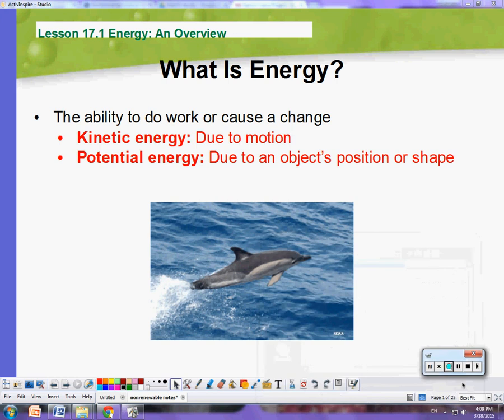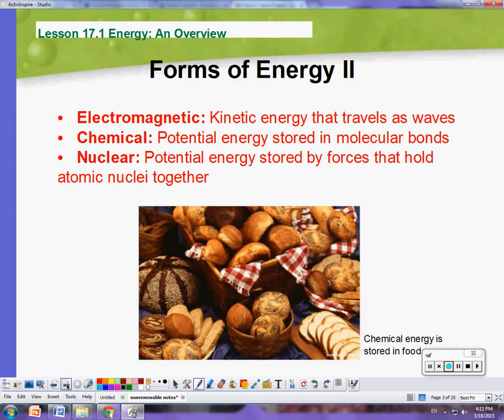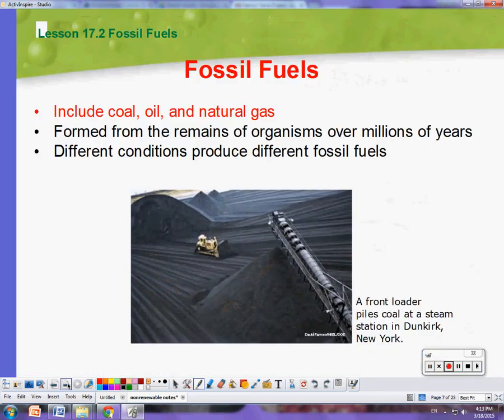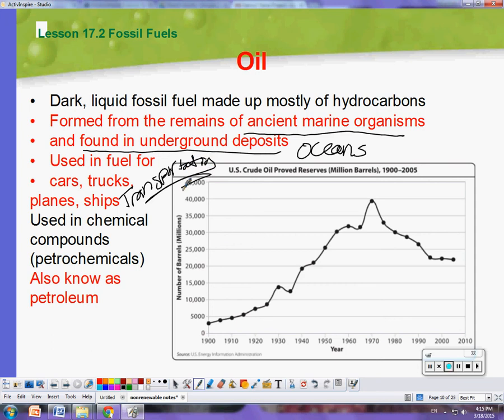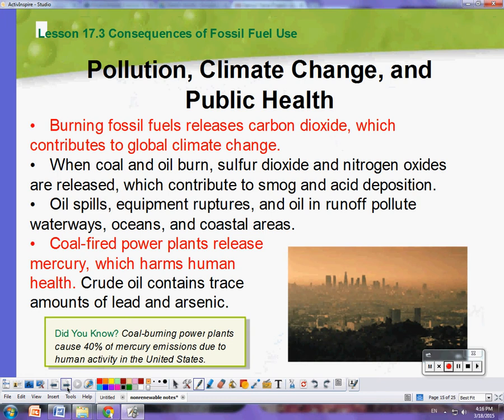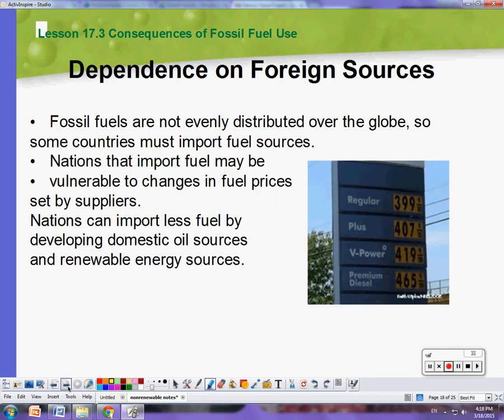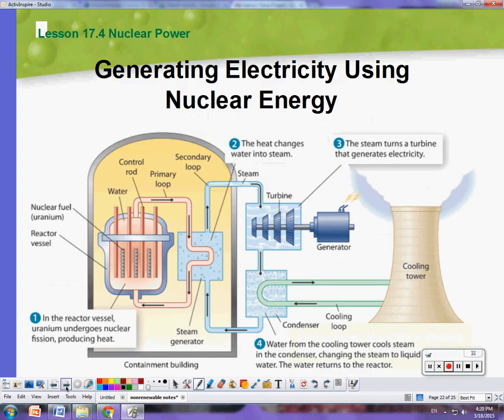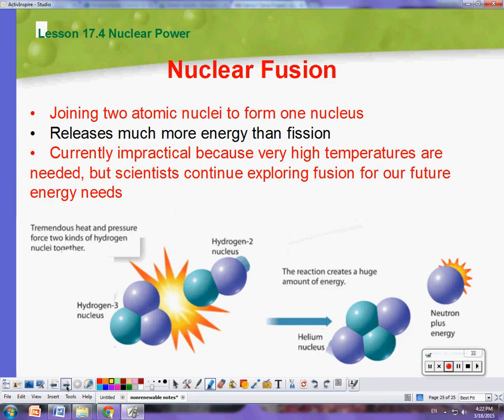17 EMHS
nonrenewable energy notes chp 17 2015